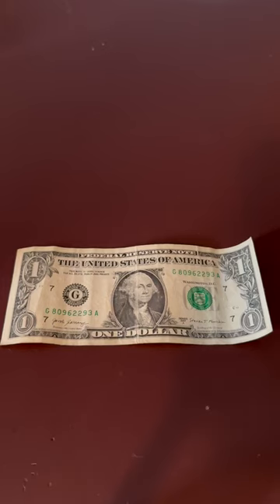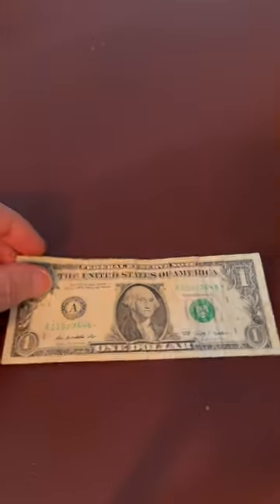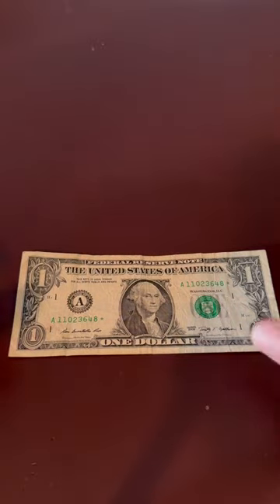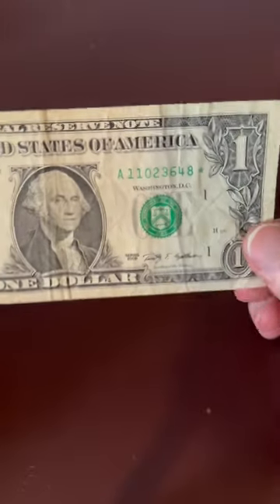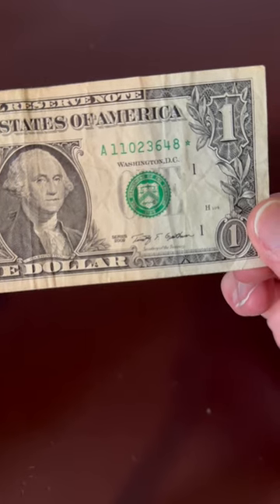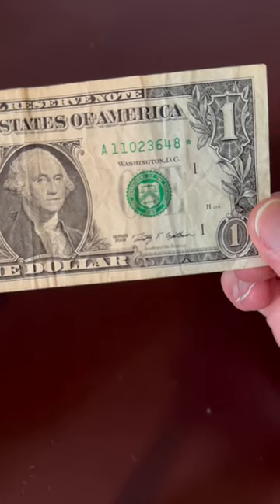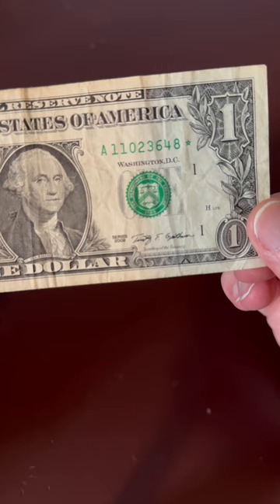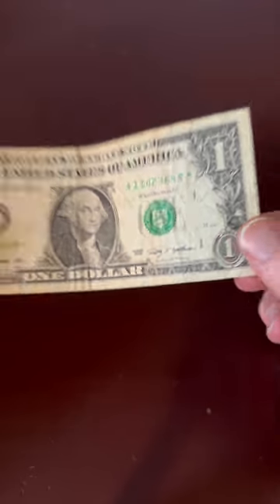What is a Star Note?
In this video, I explain what star notes are and how you can find them.

Ebay Store

Products I Use:

2x2 Cardboard Flips

2x2 Cardboard Flip Binder Pages

HE Harris 16x Jeweler's Loupe

USB Microscope

Precision Pocket Gram Scale